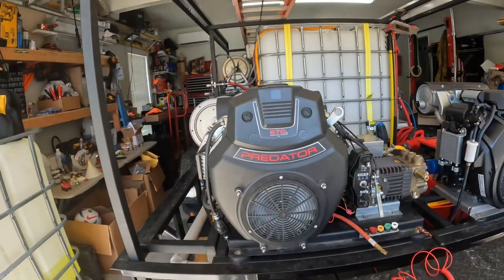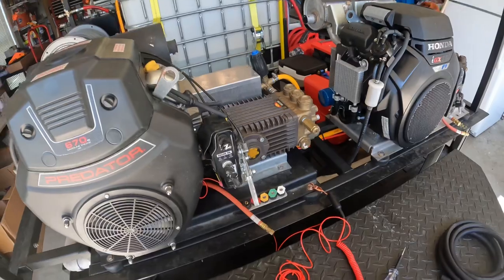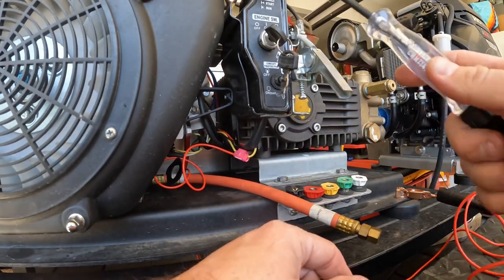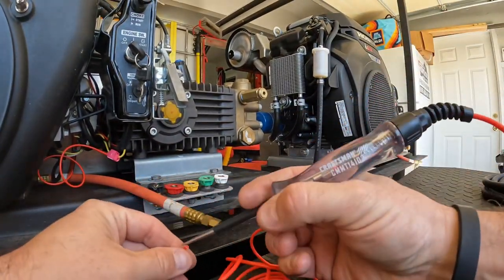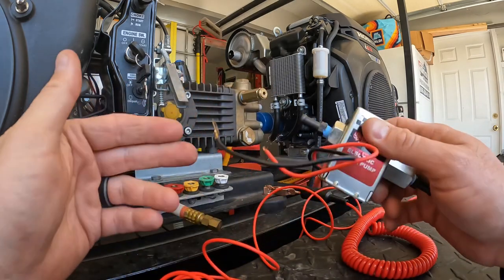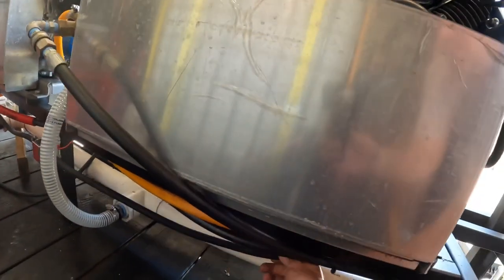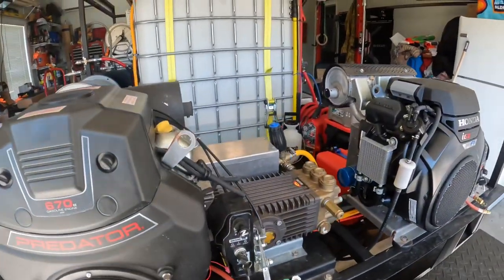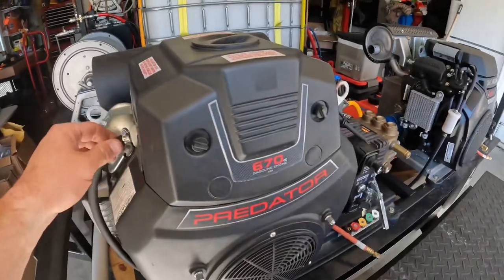How To Add A 12V Fuel Pump To A Predator 670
Do you want to increase your sales?

12V Fuel Pump
Bravex Inline Electric Fuel Pump Universal DC 12V Low Pressure 2.5-4 PSI Petrol Diesel (EP12S)